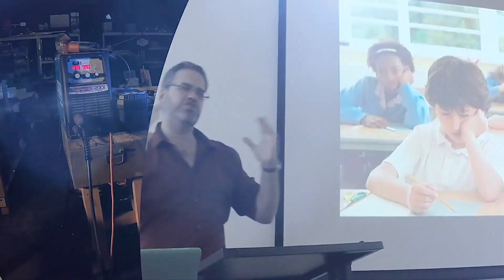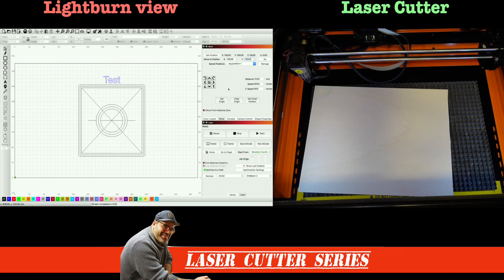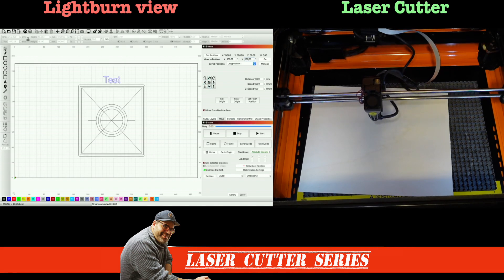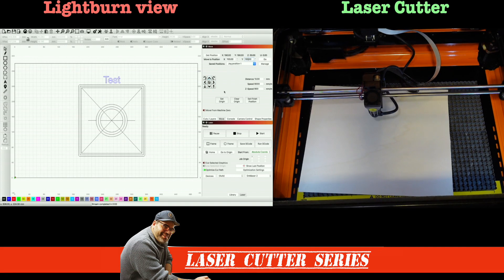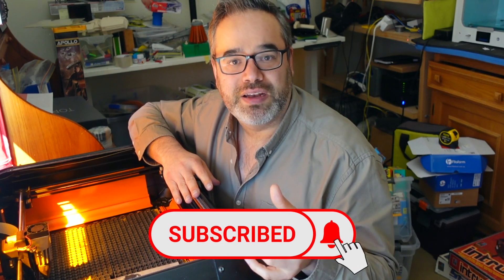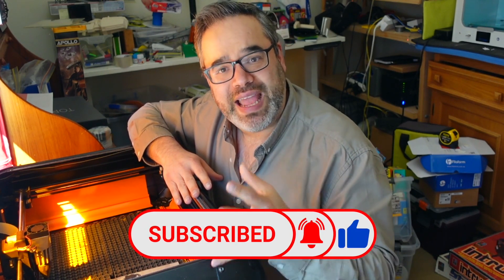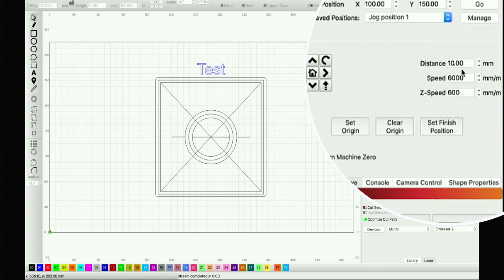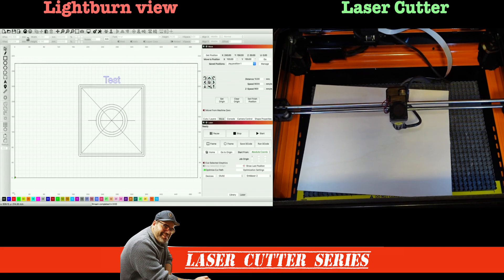Lightburn tutorial : Mastering Lightburn's Move Commands Part 2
ln the second part of this Lightburn tutorial Masterclass, Gil will show you how to navigate the Lightburn interface and use the move commands to set up a project faster.

Lightburn is a great open-source laser-cutting software that lets you create amazing projects with just your mouse. But it's not always easy to get started! In this video, I'll walk you through the process of creating your project in Lightburn and show you how to set it up so your cuts are super precise using the move function. This is one of the most important commands in Lightburn and mastering it will help you make powerful setups for your projects!

Interested in trying out Lightburn for yourself? You can get a 30 day trial of Lightburn to test.

★ If you love this review, you can hit the applause button and show me how much this video helped you and support the creation of other videos.